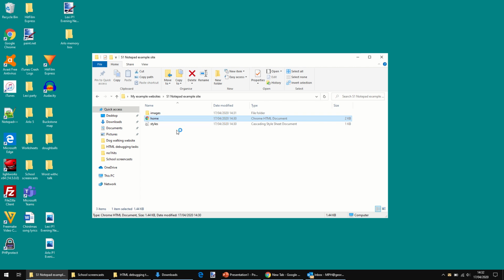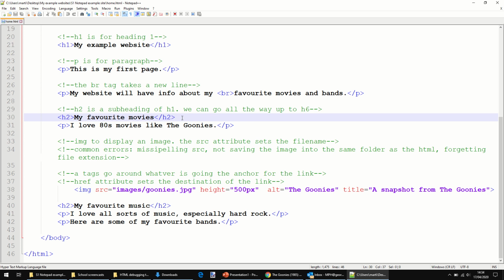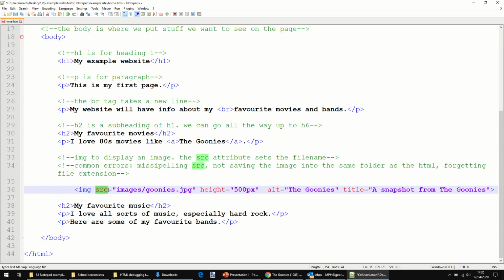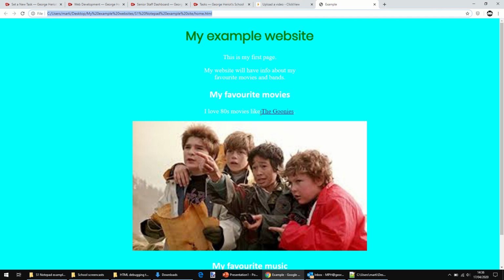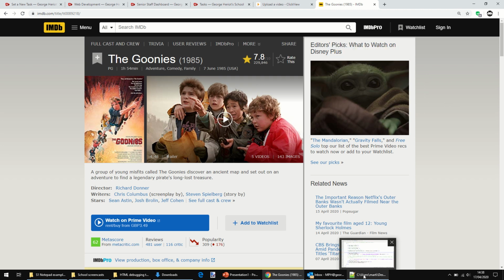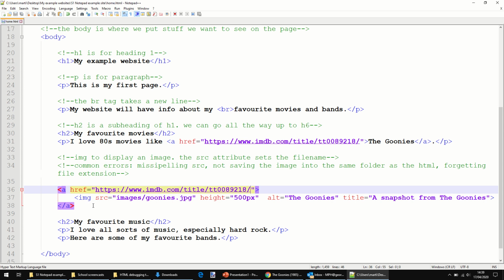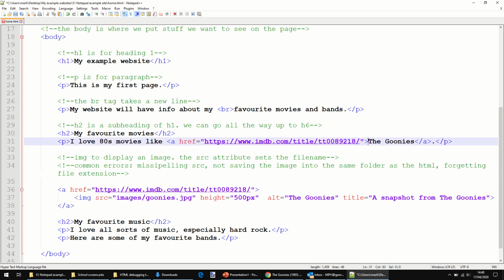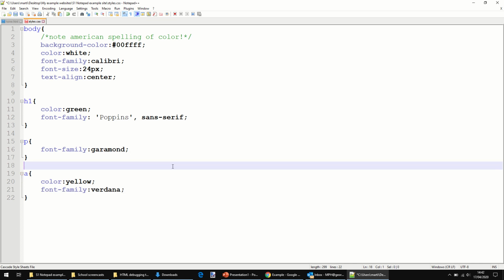S1 Computing Science - Web Development - Lesson 6a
GHS S1 Computing Science course - Web Development unit
External hyperlinks